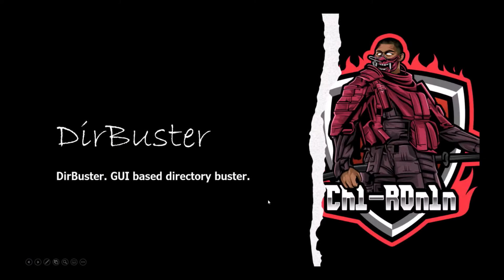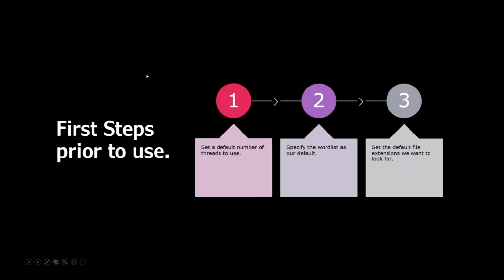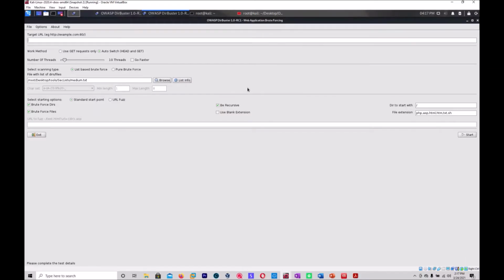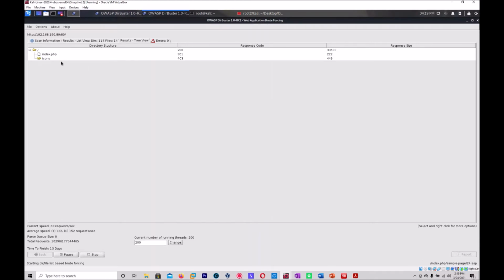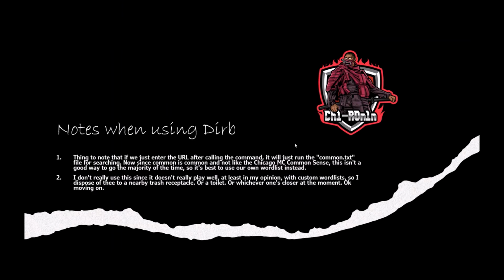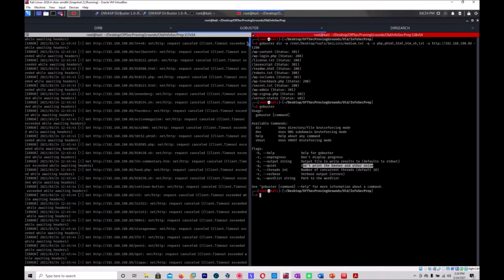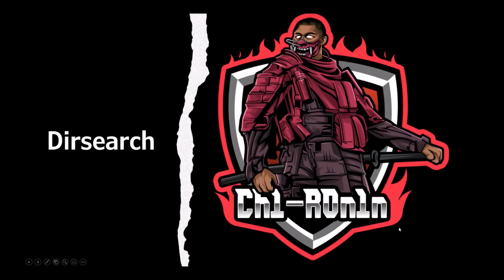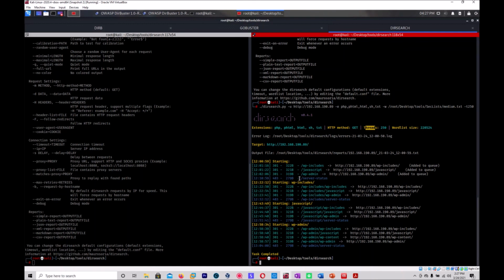Ch1-R0n1n Penetration Testing Mini-Course Lesson 2: Directory Busting Walkthrough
Going over directory Busting tools